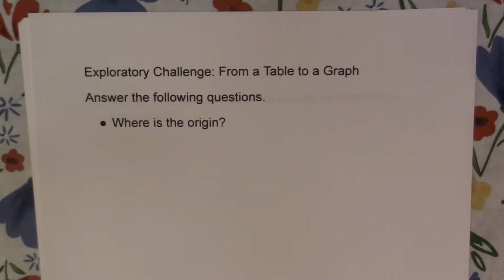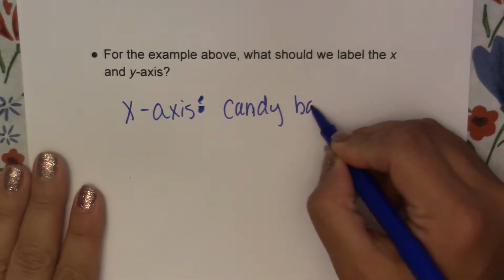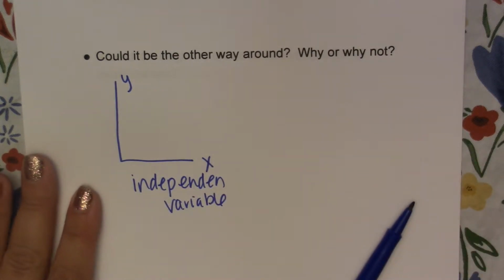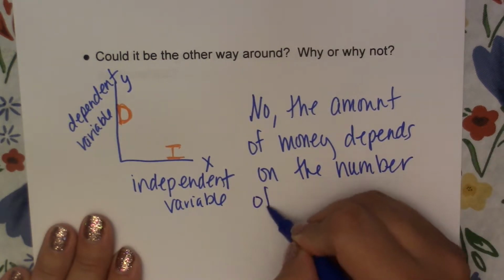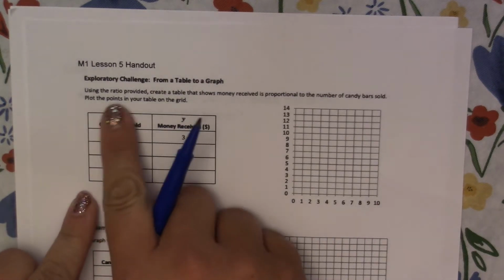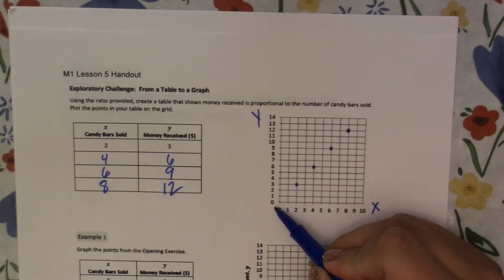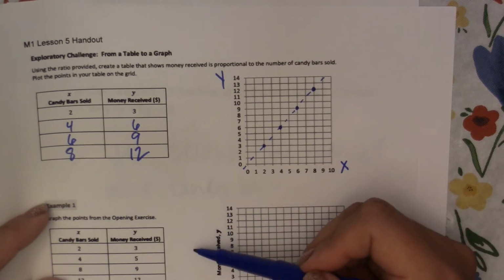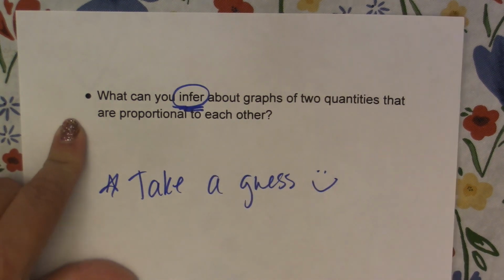Module 1 Lesson 5 Exploratory Challenge